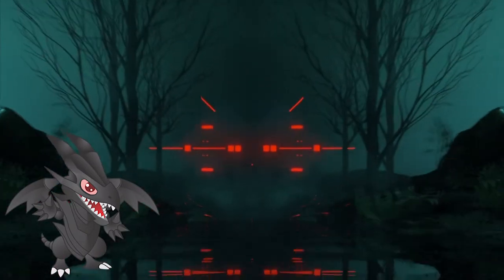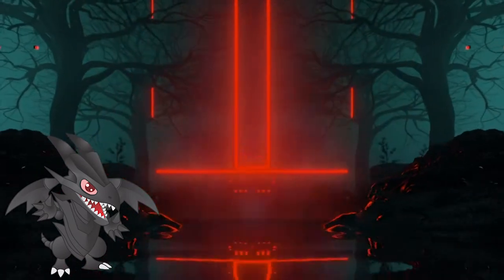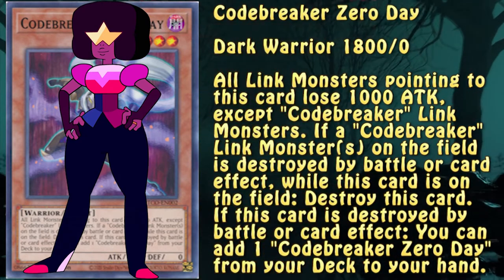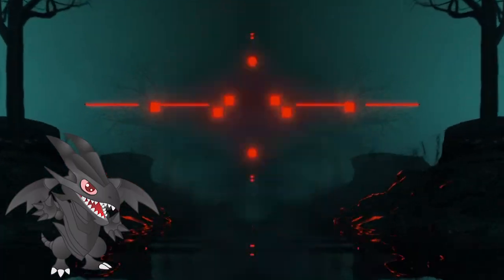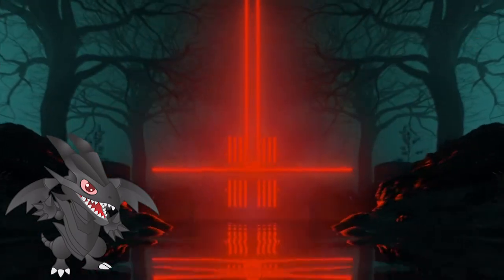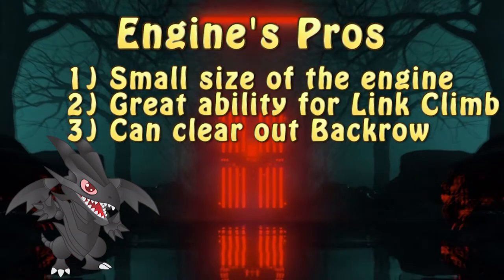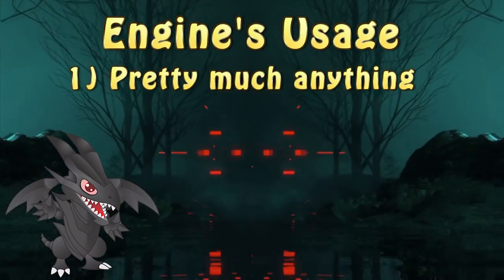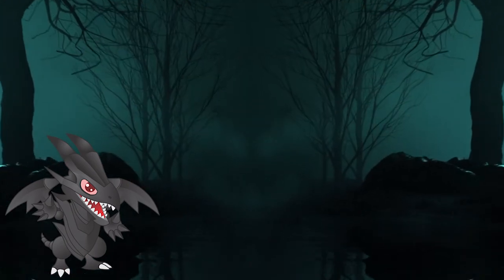Yu-Gi-Oh! Engineering #22 - Codebreaker Engine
Another day, another engine. This time one that just screams WIN MORE!